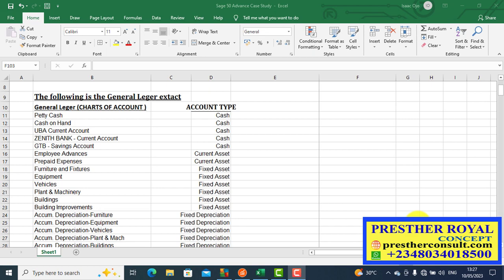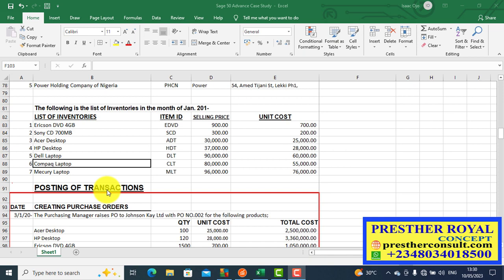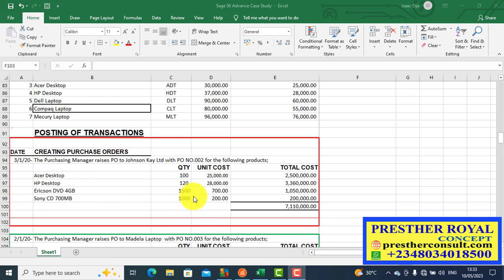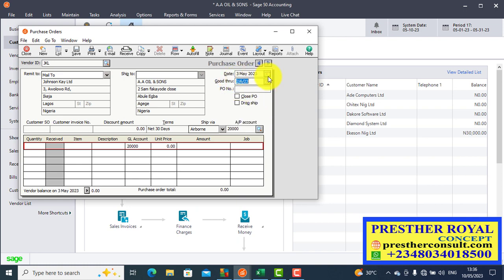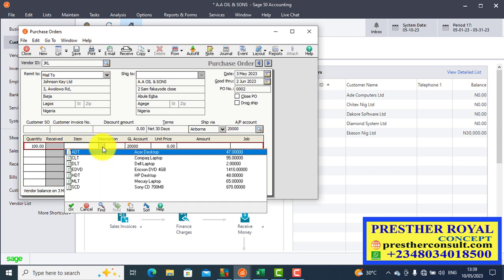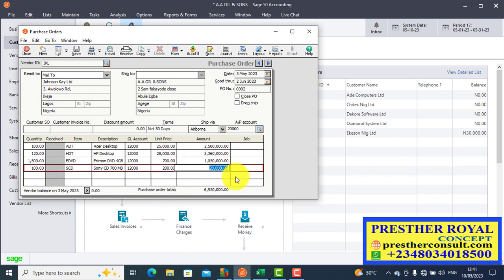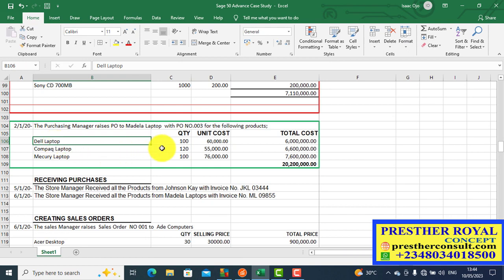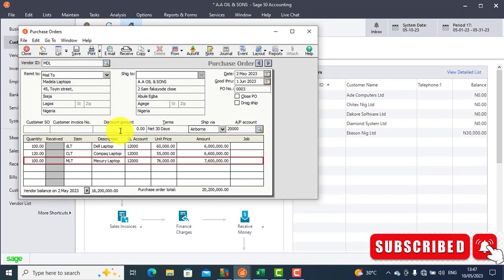HOW TO CREATE PURCHASE ORDERS IN SAGE 50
HOW TO CREATE PURCHASE ORDERS IN SAGE 50. This video will teach you step by step method of how to post or create Purchase Orders in Sage 50 Accounting.
Click on the Subscription and Like buttons if this is your first time of coming to my Channel so that you will continue to receive professional videos from us. for more information.